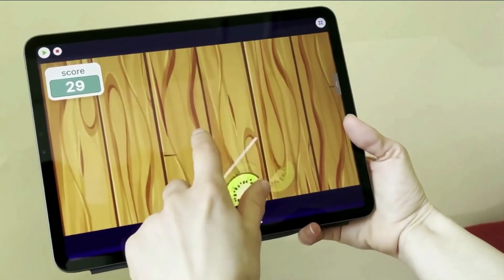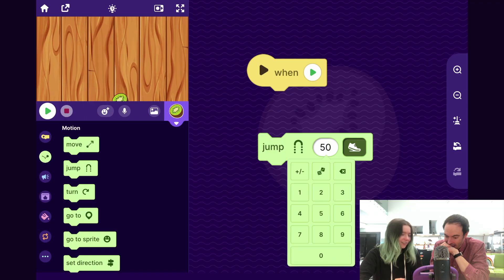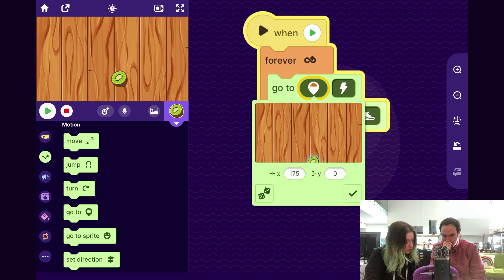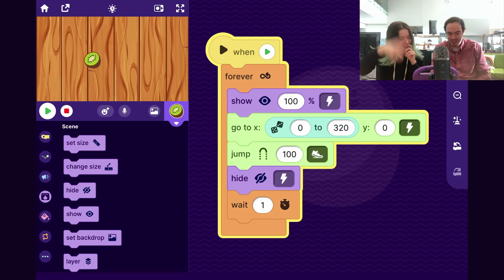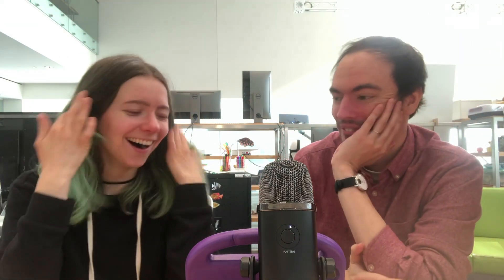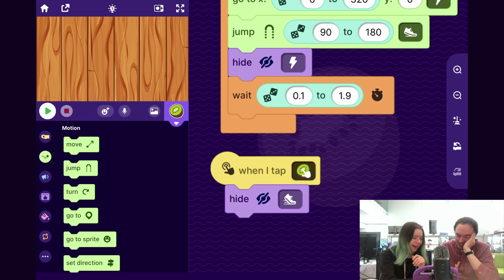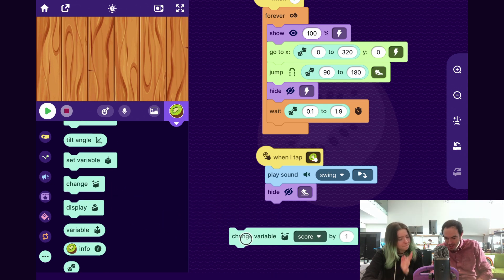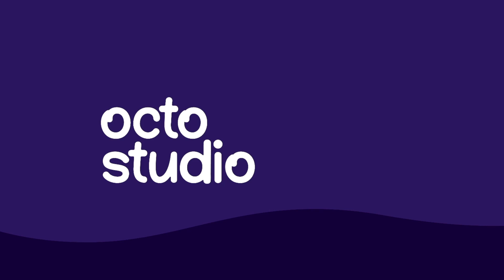How to Make a Fruit Slicing Game in OctoStudio | Tutorial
Want to make your own fruit slicing game on the phone? This tutorial will show you how! Have pieces of fruit (or any food) jump up from the bottom of the screen, make the player be able to slash them to score points, and more. What would you like to create?